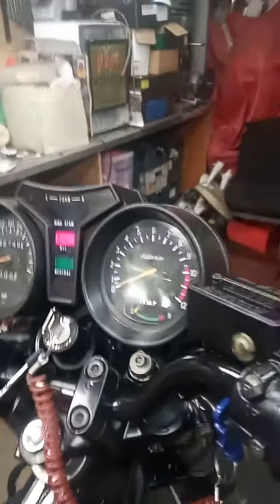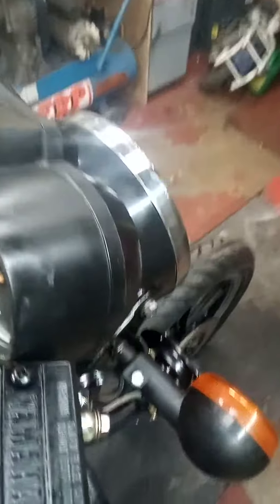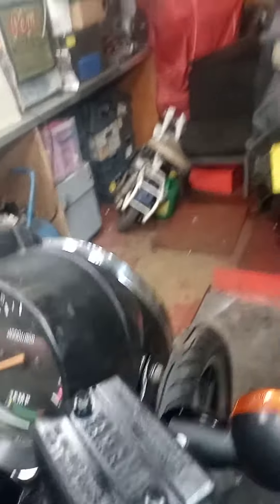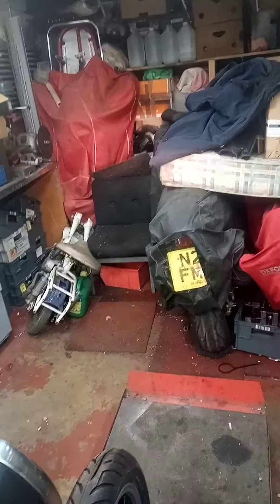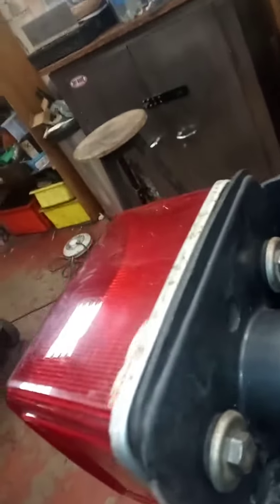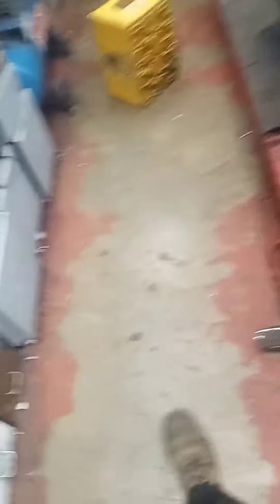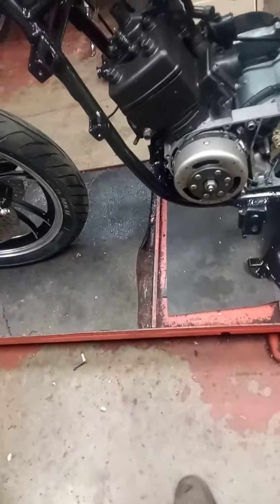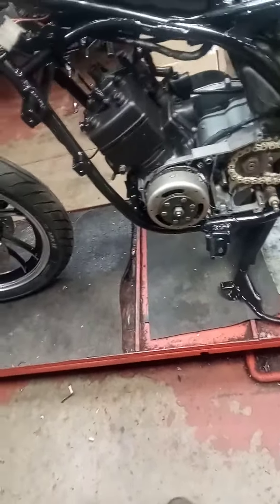the Norfolk resurrection part 17